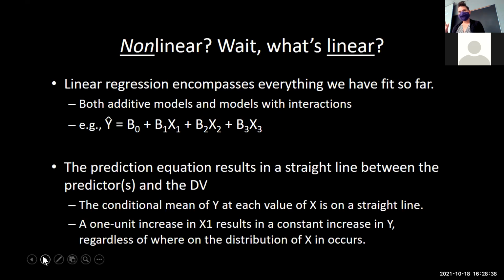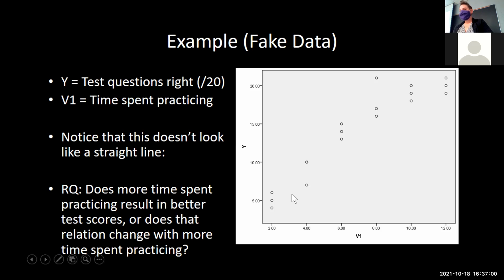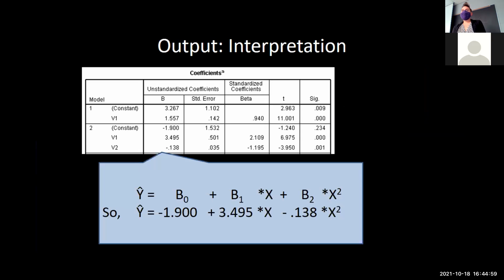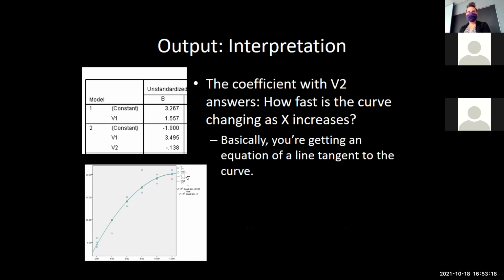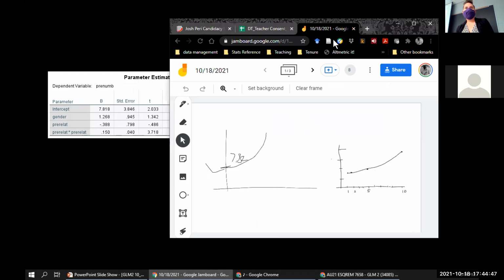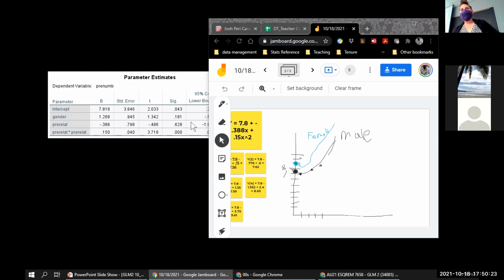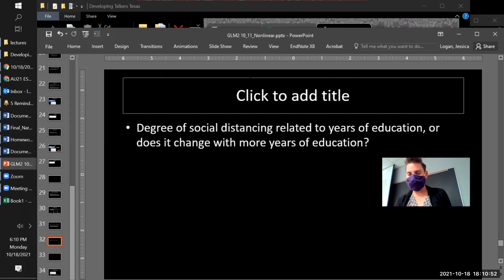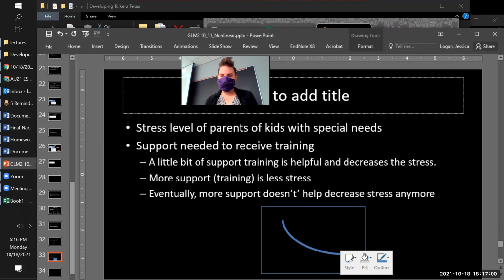ESQREM 7658 - Class Recording 10/18/21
Nonlinear models in the GLM - how do you fit a curve in a linear model? You trick it... with math!